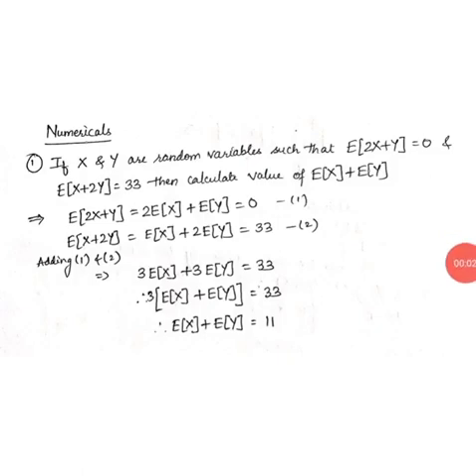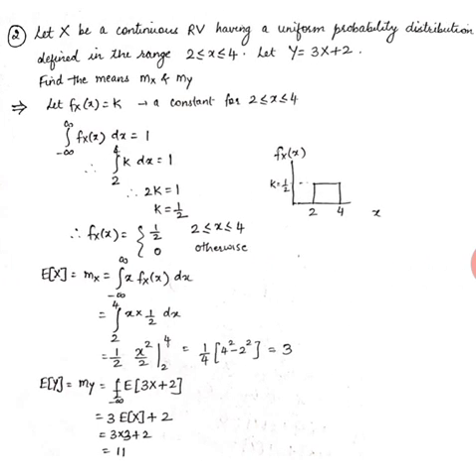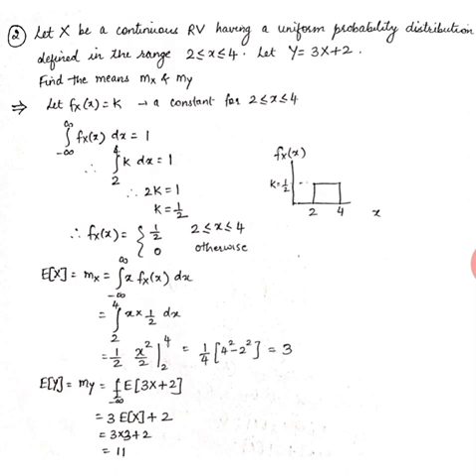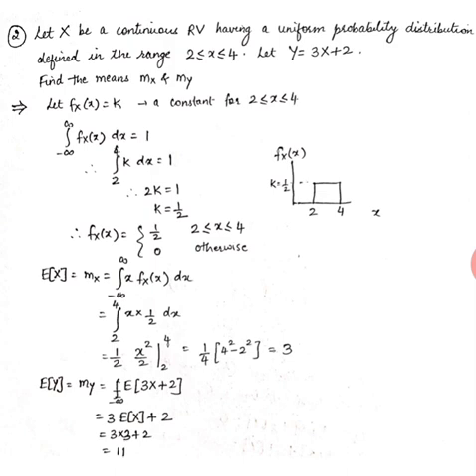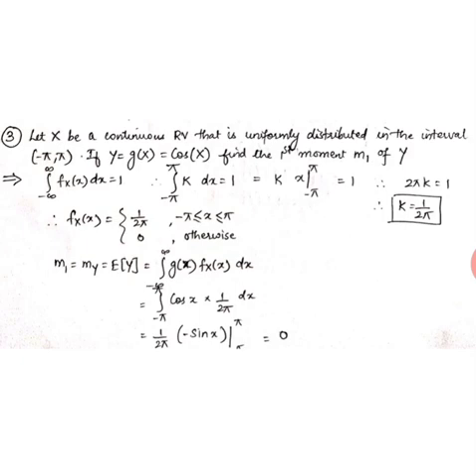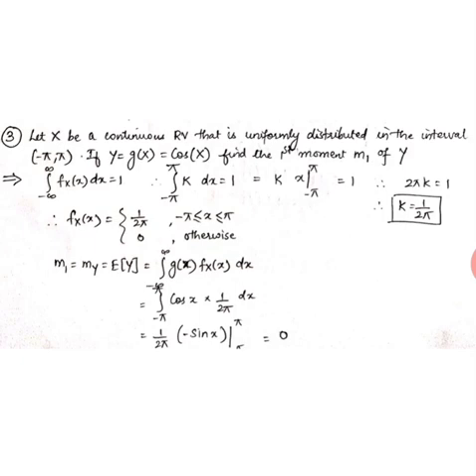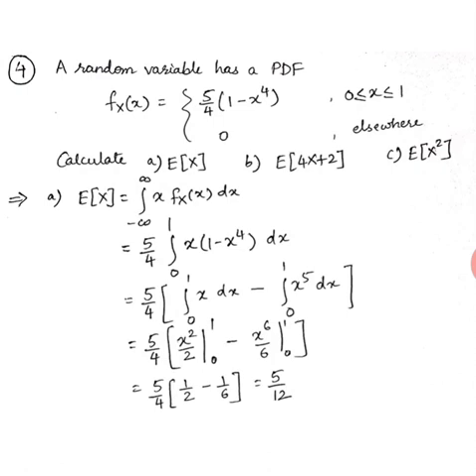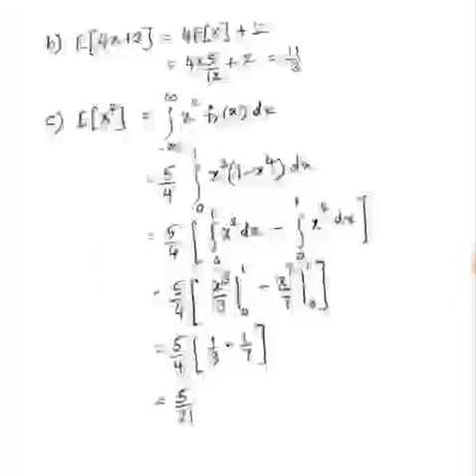Lecture 7: Numericals on statistical averages